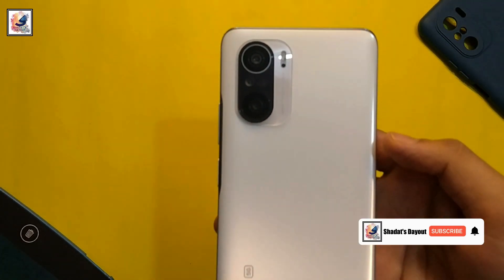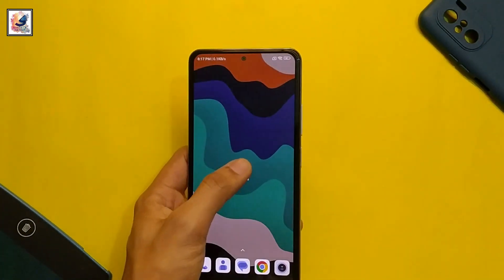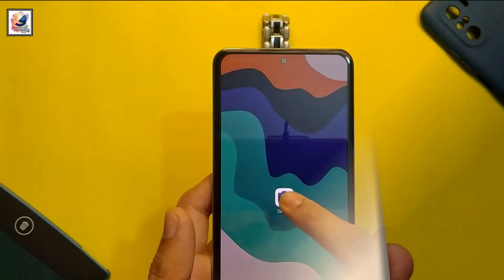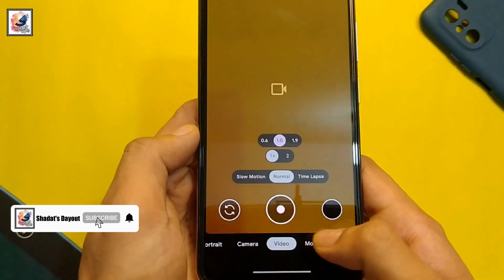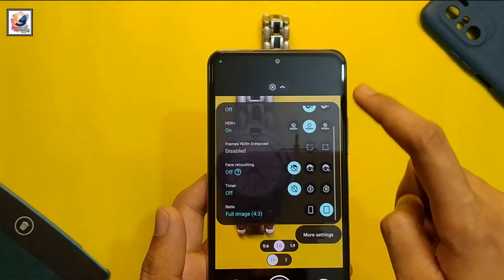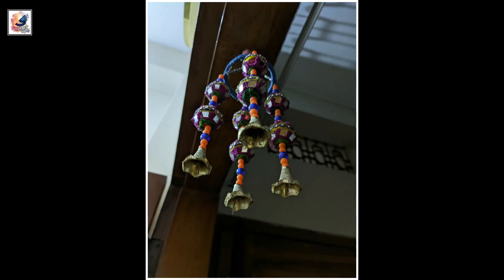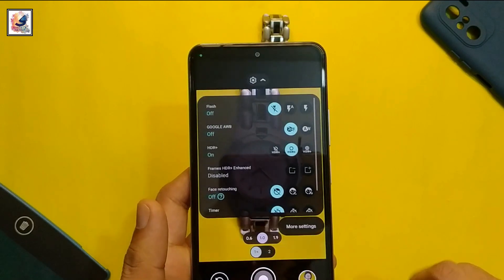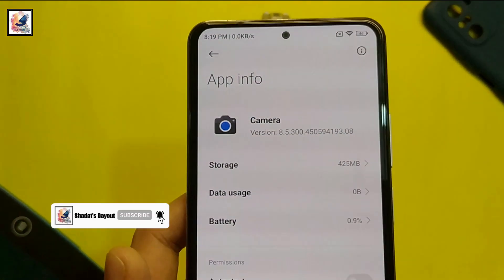Unbelievable! 🔥 The Best Google Camera For Your Xiaomi 13Pro Device in 2023 Revealed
Best GCAM For Xiaomi Device in 2023 ⚡ Google Camera On Xiaomi 13/Pro

As-salamu alaykum friends,i am Shadat Hossain Sazib.welcome you all in the Shadat's Dayout youtube channel.in this video i like to share with you guys,Best GCAM For Xiaomi Device in 2023, Hobe you guys like & Enjoy.

13)
.TOPIC COVERED IN THIS VIDEO.
shadat's dayout,
gcam 8.5 in 2023,
gcam 8.5 on xiaomi device in 2023,
gcam 8.5 review in 2023,
google camera 8.6 in 2023,
gcam 8.6 in 2023,
gcam 8.6 on xiaomi device in 2023,
gcam 8.6 review in 2023,
gcam 8.7 in 2023,
gcam 8.7 on xiaomi device in 2023,
gcam 8.7 review in 2023,
google camera 8.7 in 2023,
xiaomi 13 gcam,
xiaomi 13 pro gcam,
xiaomi 13 gcam 8.7,
xiaomi 13 pro gcam 8.7,
gcam 8.7 on mi 11x,
gcam 8.7 on xiaomi 13,
gcam 8.7 on xiaomi 13 pro,
xiaomi 12 gcam 8.7,
xiaomi 12 pro gcam 8.7,